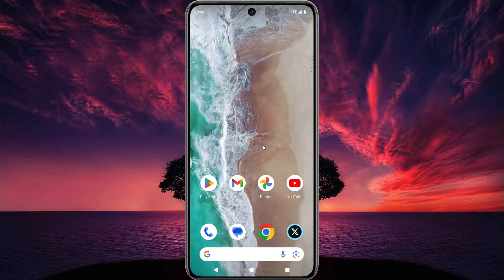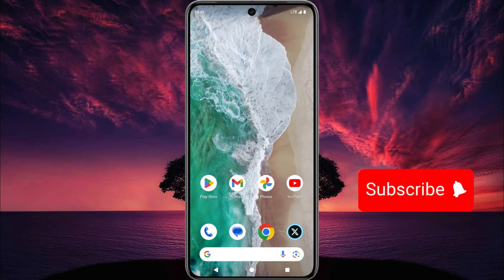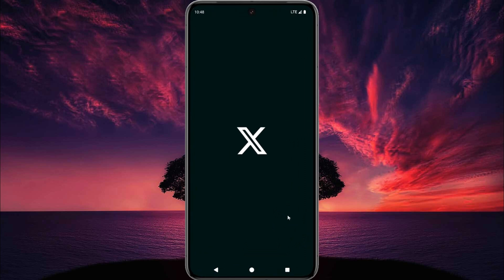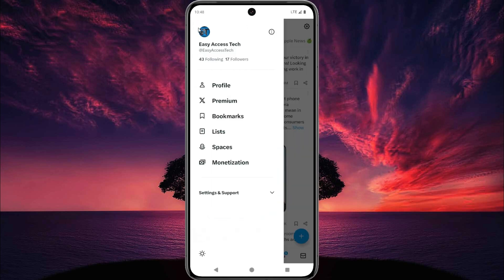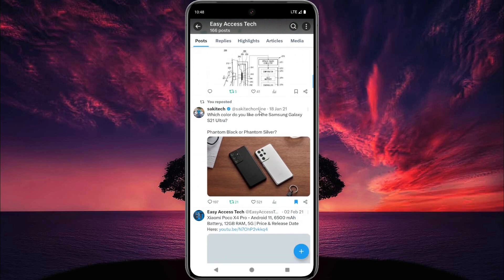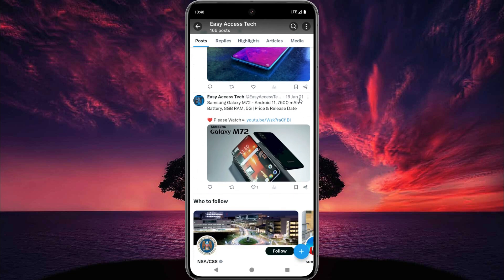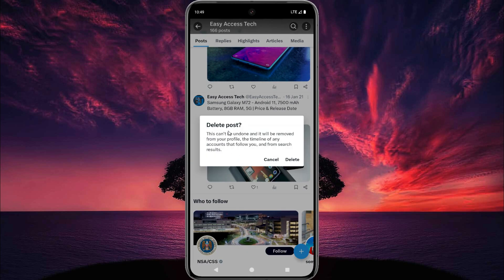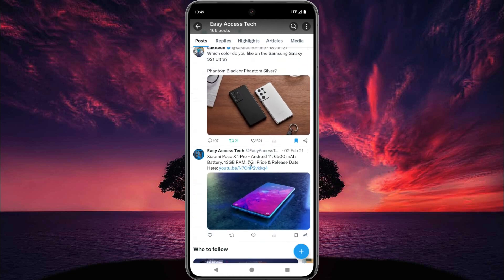How To Delete Old Post Of X (Twitter) Profile - iPhone & Android